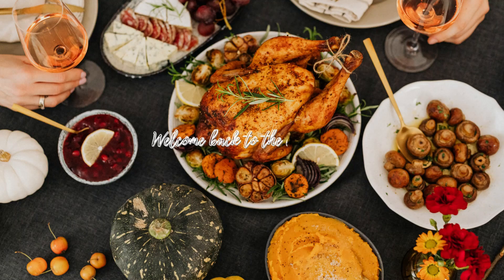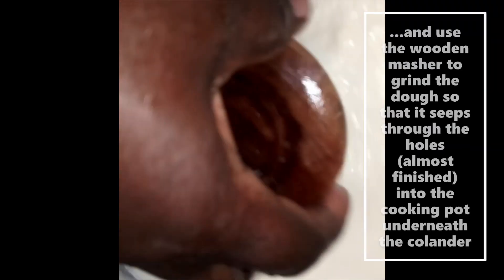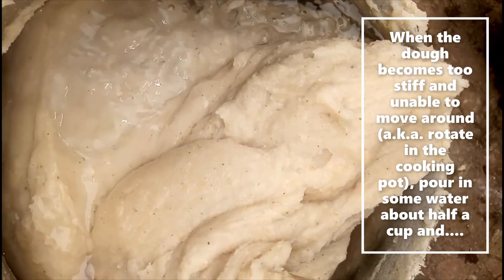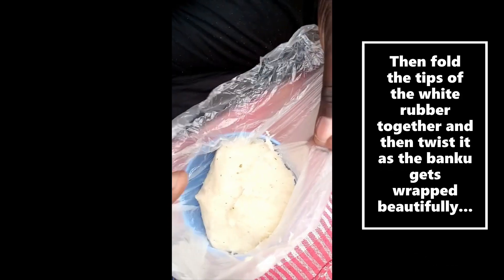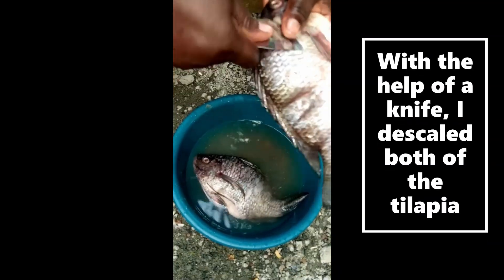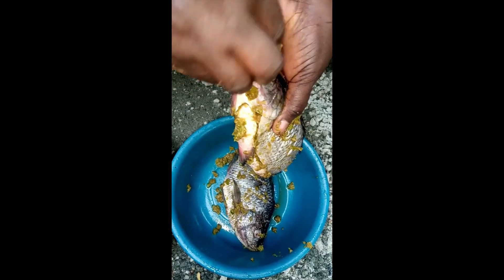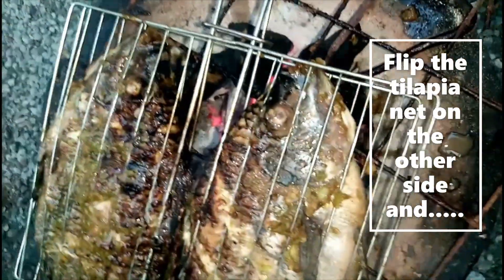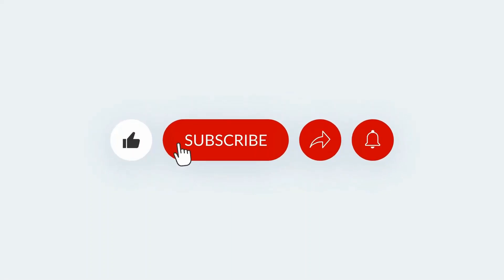How To Cook Banku And Grilled Tilapia With Grinded Pepper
This video will be centered on the detailed preparation of the banku, the cleaning, seasoning, and grilling of the tilapia, and the grinding or making of the pepper sauce. Stick around as we go through this cooking process step by step.

INGREDIENTS:
Green habanero pepper
Corn dough
Cassava dough
Red onions
Fresh tomatoes(frozen)
2 & 1/2 tsp of kosher salt
2 tsp of vegetable oil
2tsp of my special tilapia seasoning powder
2 pieces of fresh tilapia
Ginger

TIMESTAMPS:
 00:00 - 00:43 - Intro
 00:43 - 01:04 - Ingredients
 01:04 - 04:53 - Cooking of the banku
 04:53 - 07:50 - Cleaning, seasoning, and grilling of the tilapia
 07:50 - 08:20 -  Grinding the pepper
 08:20 - 09:16 - Back to check on the tilapia
 09:16 - 09:28 - Serving the banku and the grilled tilapia with the ground pepper